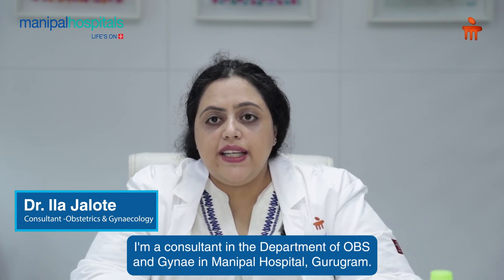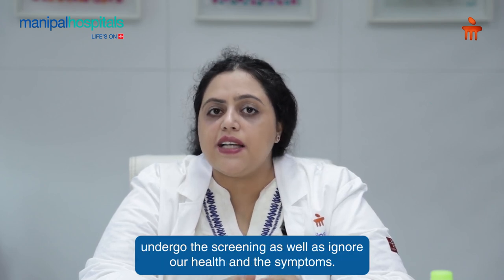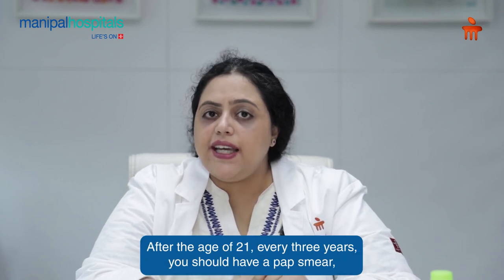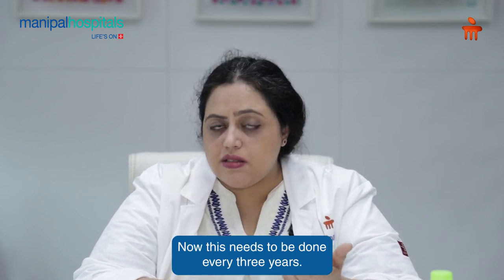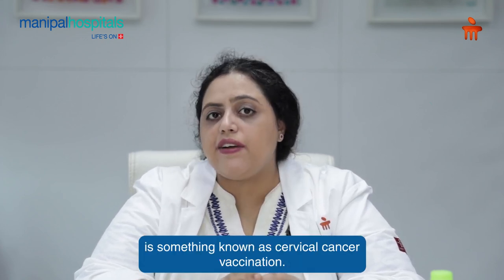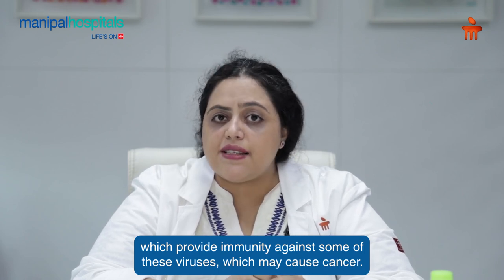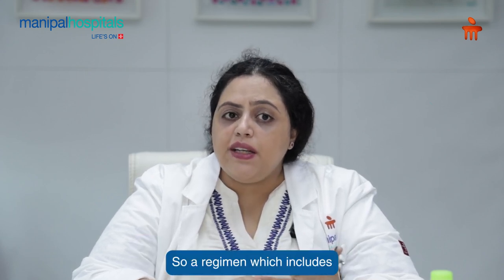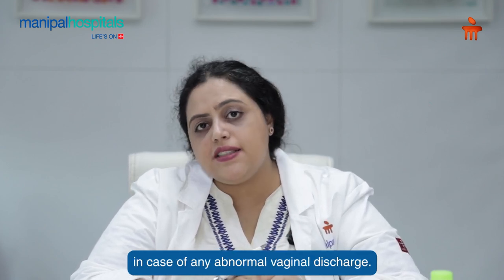Cervical Cancer Dr Ila Jalote | Manipal Hospital Gurugram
In this video, Dr. Ila Jalote, a consultant in the Department of Obstetrics and Gynecology at Manipal Hospital, Gurugram, provides insights into cervical cancer vaccination and screening. She explains what cervical cancer is and highlights its potential to cause prolonged illnesses and fatalities due to its slow growth.  Dr. Jalote also recommends undergoing regular screening tests every few years starting at age 21. She then also sheds light on vaccines for cervical cancer.